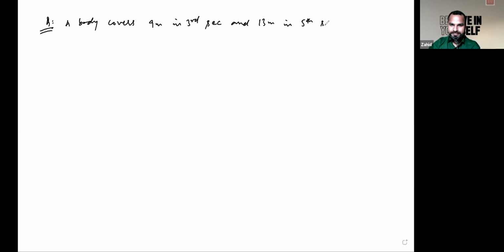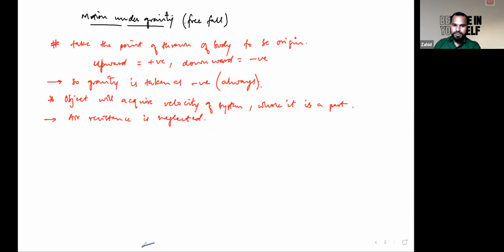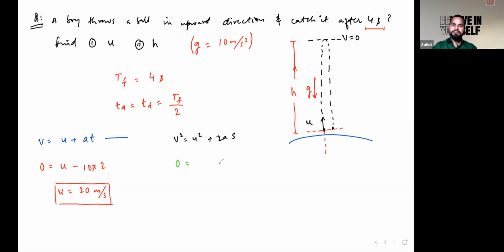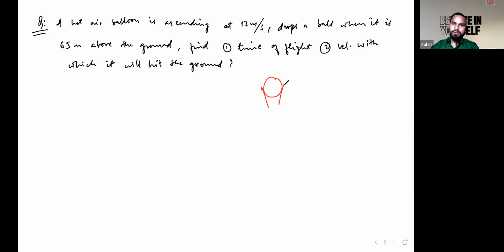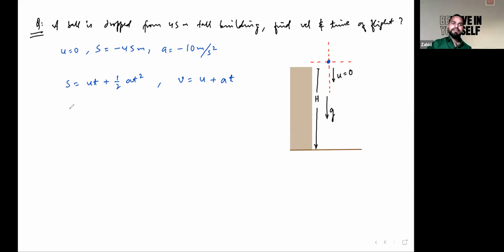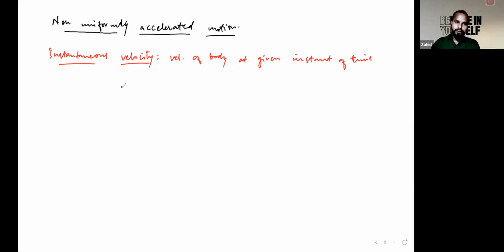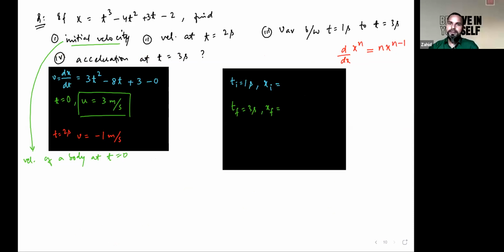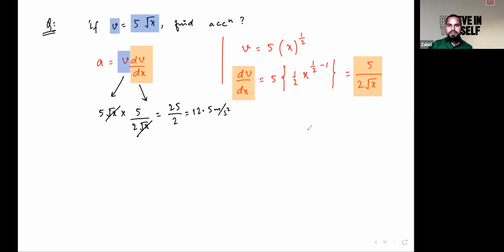Learnivio | Freefall | Motion in Straight Lines | Lect 2 | Riyadh 1 | 26-10-2021